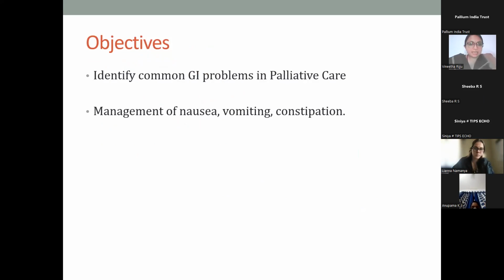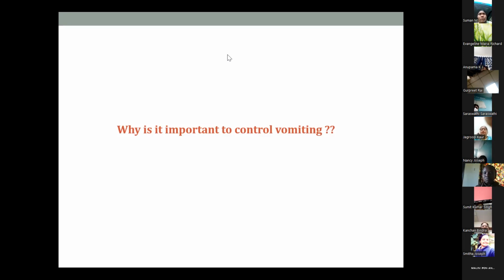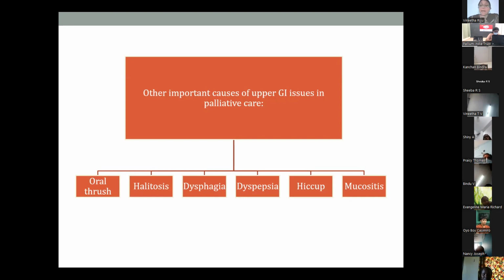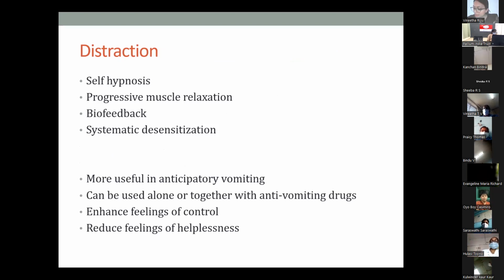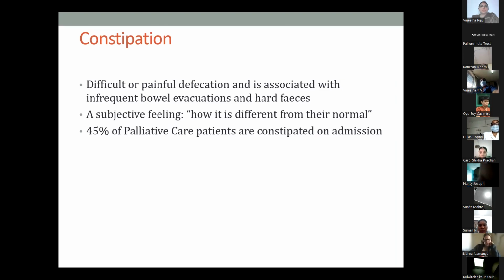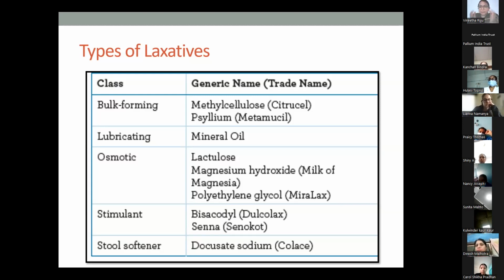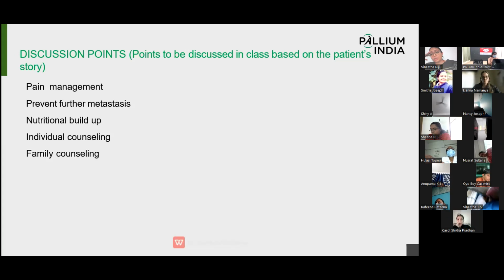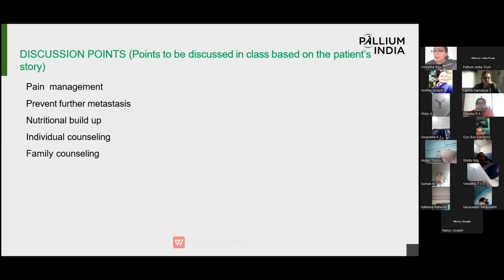TIPS ECHOSEASON 115 FCPN 12 Session 11 "Gastrointestinal Symptoms"/ Dr Vineetha Rijju